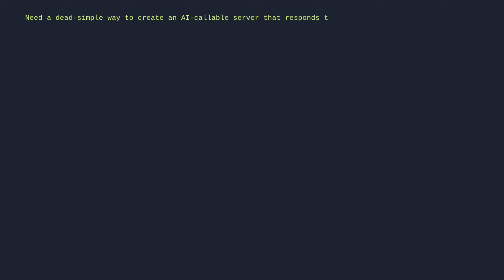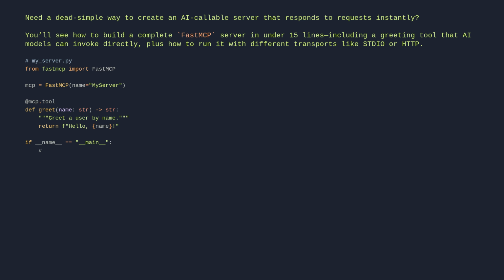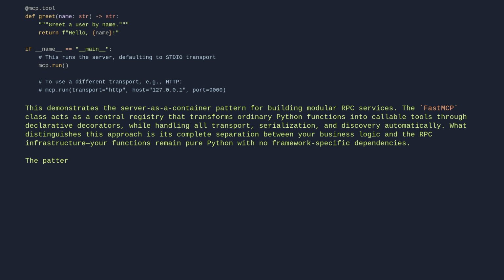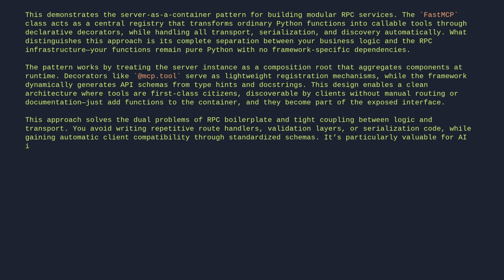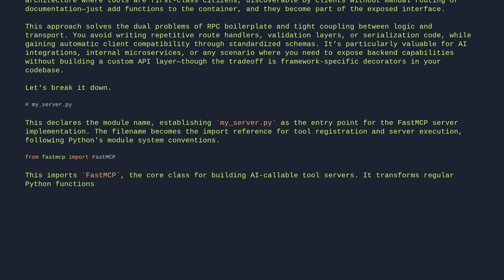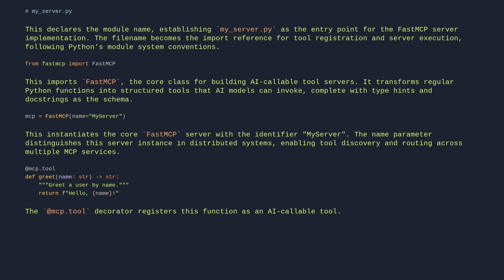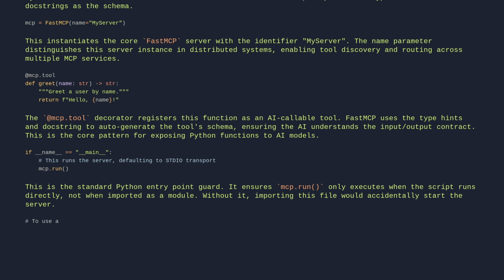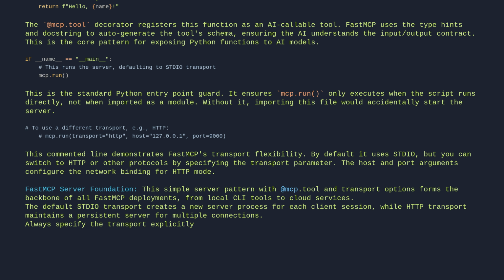FastMCP Server Core Components Guide - Part 8/16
Build a minimal FastMCP server in Python using the @mcp.tool decorator to expose functions as AI-callable tools. Learn how the framework handles transport layers (STDIO/HTTP), schema generation from type hints, and clean separation of business logic from RPC infrastructure.